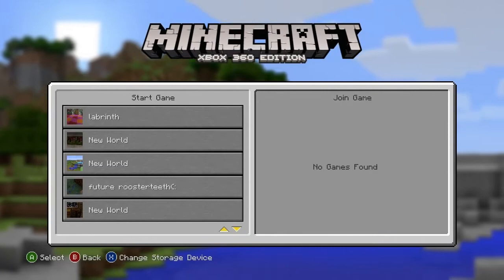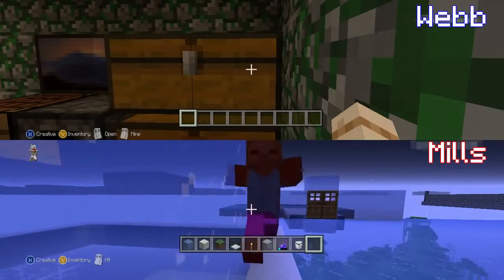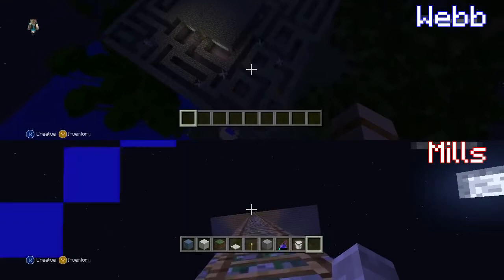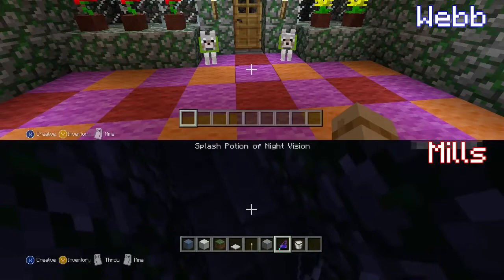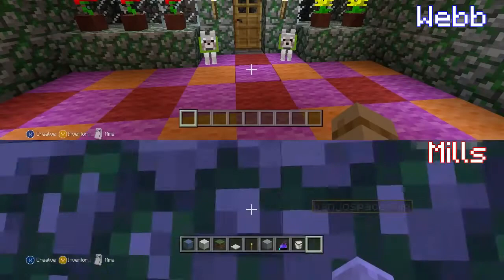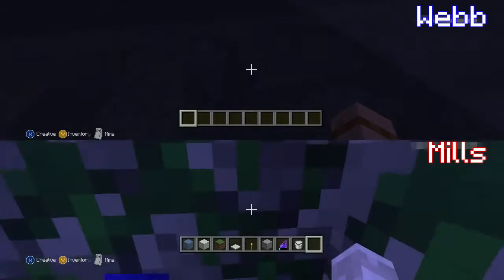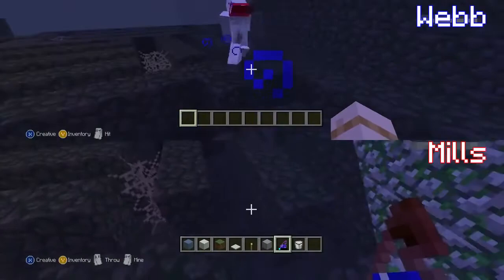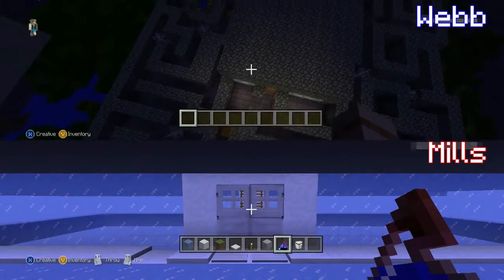Minecraft Labyrinth and Ice House with Matt, Webb, and Mills Kids Play